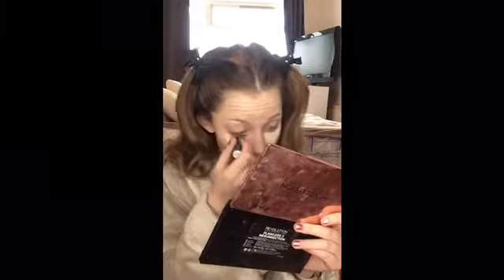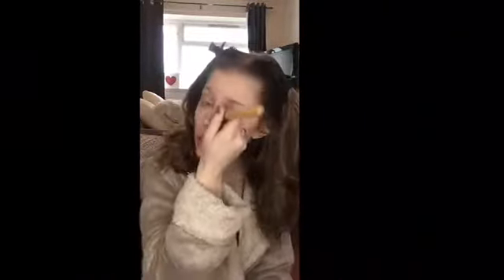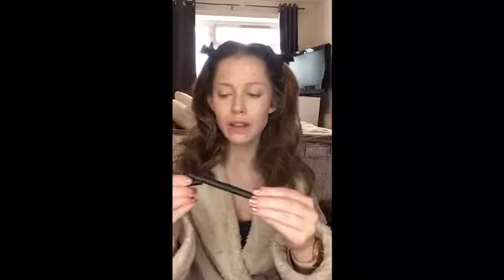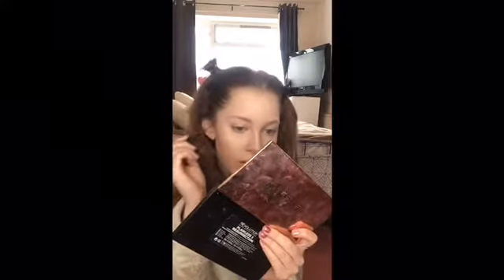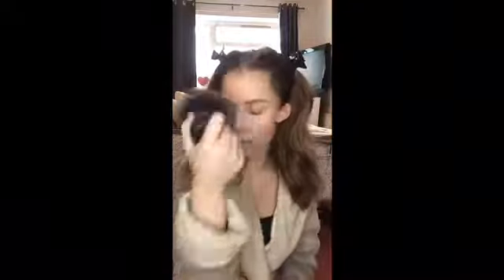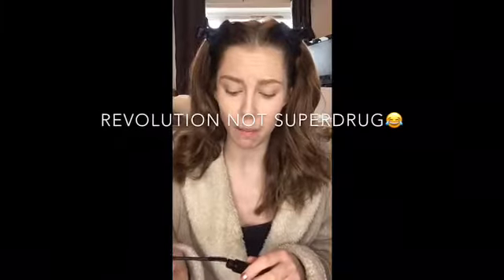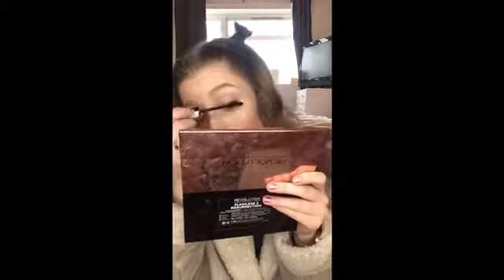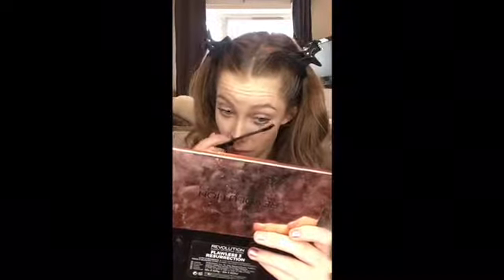My makeup routine - Winter edition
Hey guys! I’m so so sorry I’ve not been uploading, it’s been a crazy few weeks! Here is my makeup GRWM winter ed and I really hope you enjoy it! Let me know what you all think!